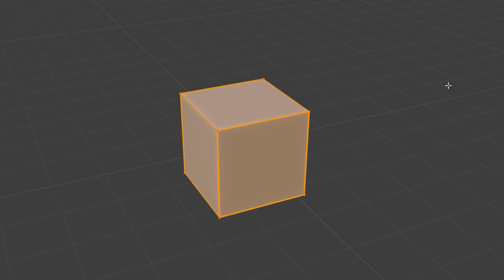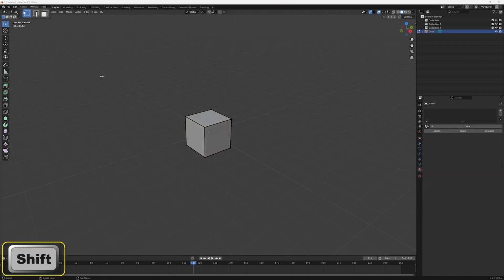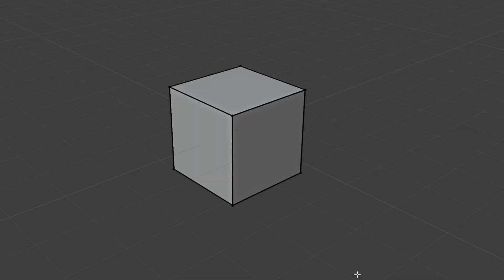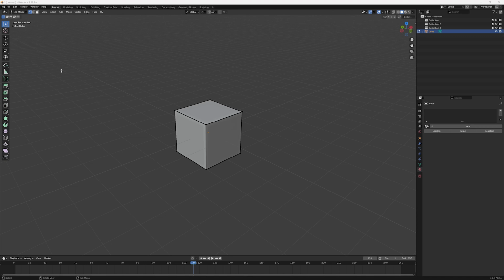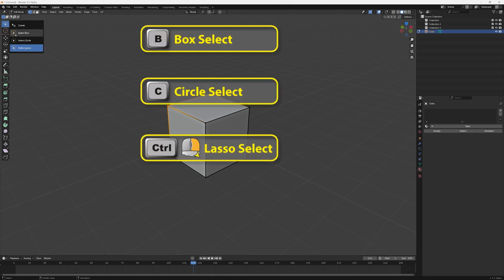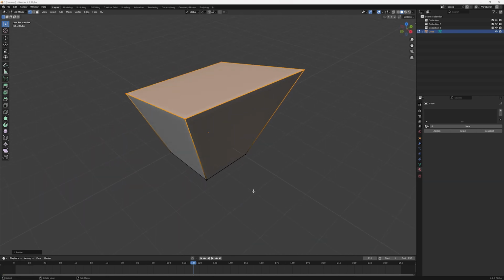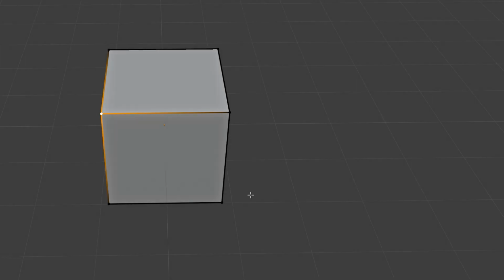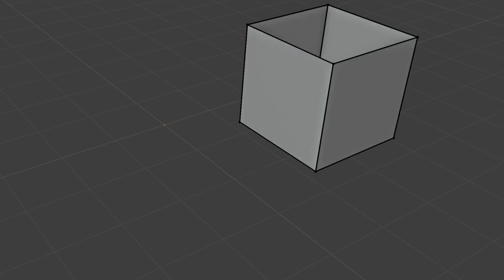Blender for Beginners: Starting Edit Mode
To gain a greater control over modelling, we have to enter Edit Mode. In this mode we can move, scale and rotate the individual elements that make up a mesh. In this video we see the very basic operations we can use in this mode.